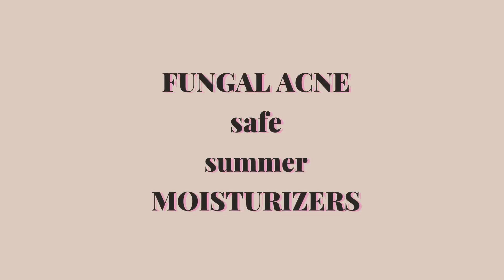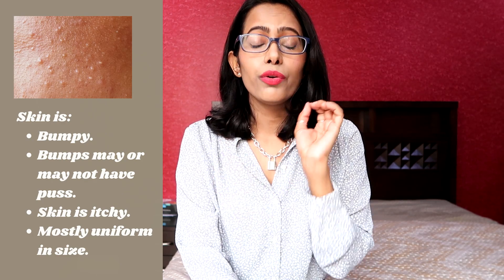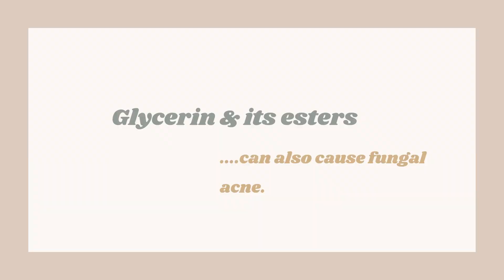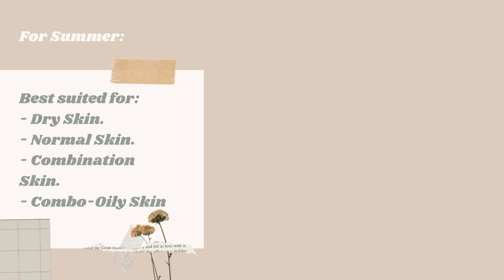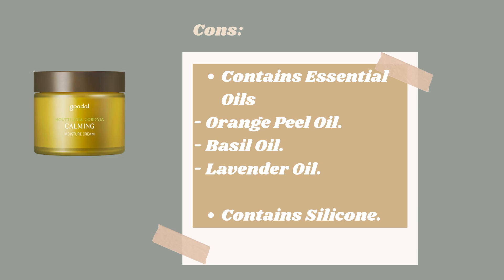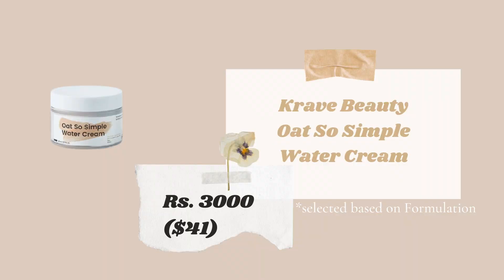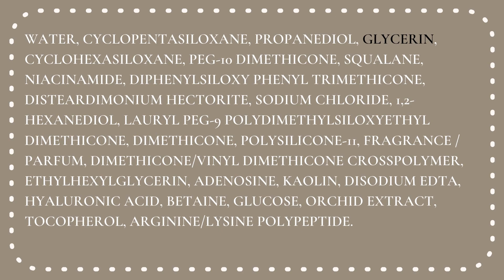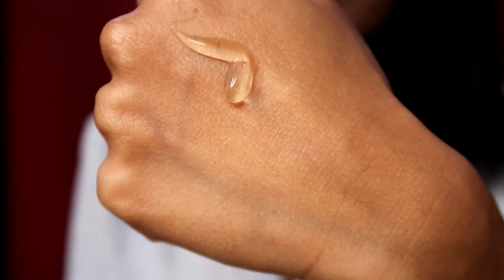Itchy Tiny bumps on face? Here are 7 fungal acne safe moisturizer ✅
Sharing 7 fungal acne safe moisturizers for different skin types. These fungal acne safe moisturizers in skincare will help in getting rid of fungal acne on your face. So, if you are experiencing lot of tiny bumps or acne that are itchy, you can try out the moisturizers from this video.

Many times, fungal acne can be confused with irritated skin or acne, but there are ways to identify it by looking at the symptoms and good skincare will definitely help. Hope you like today’s video on fungal acne safe moisturizer.

00:00 How to identify fungal acne
02:13 Ingredients to avoid for fungal acne
05:13 Fungal acne safe Moisturizers

Recorded on – Canon G7X
No filter used
Shot in natural light